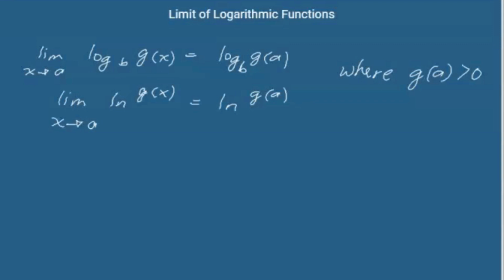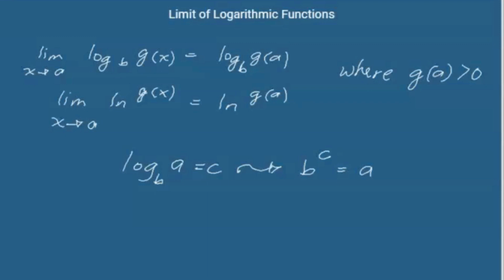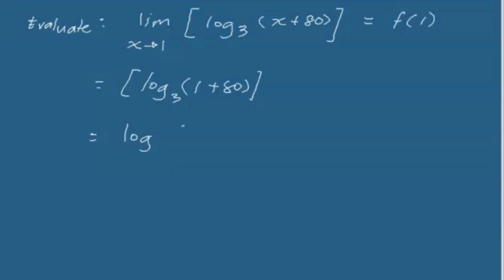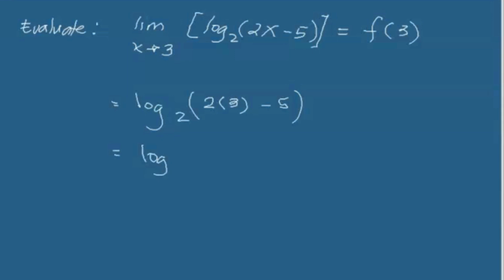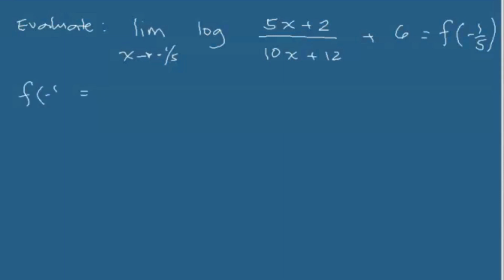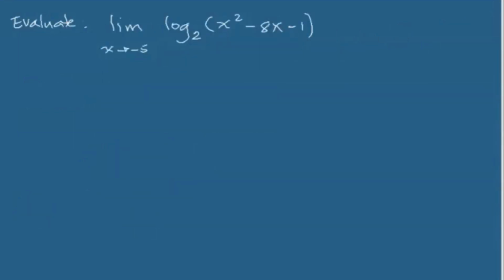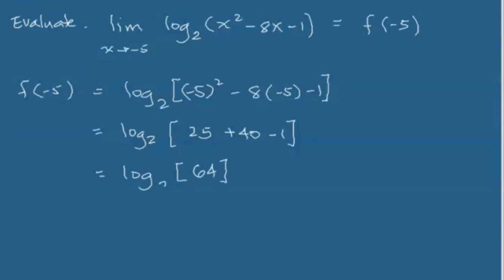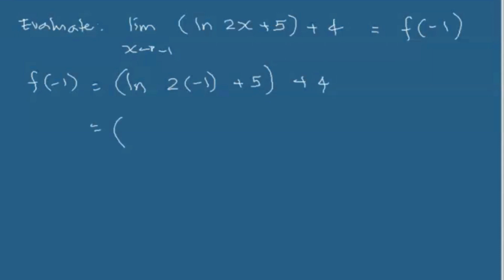Limit of Logarithmic Functions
This video shows a few examples of evaluating limits of logarithmic functions by direct substitution.